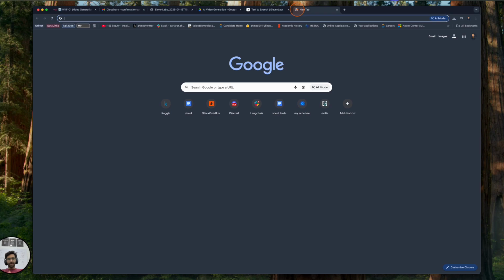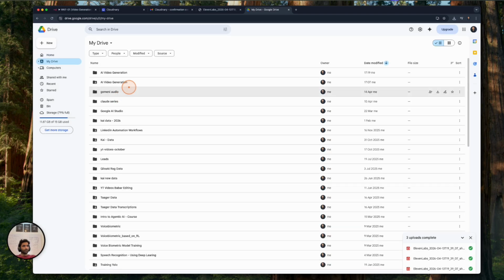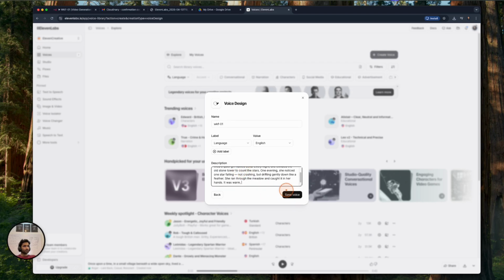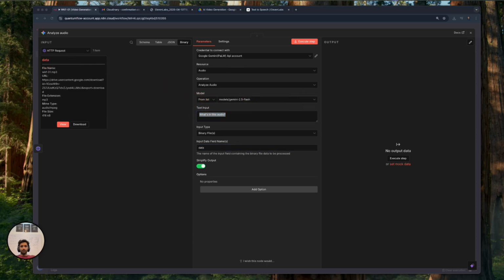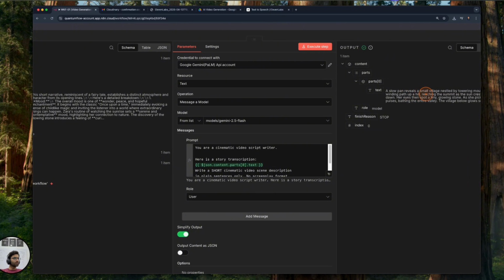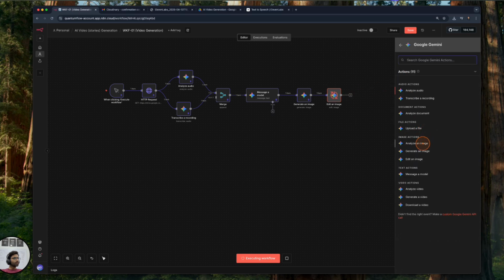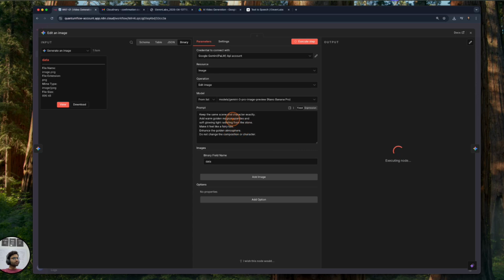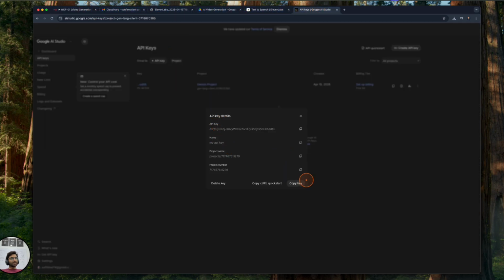Gemeni X N8N Short Course | Generate Cinematic AI Images/ Videos Using Gemeni, VEO 3, 11Labs and N8N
In this tutorial, you'll learn how to build a
complete AI-powered media pipeline using n8n
and Google Gemini — starting from a simple
audio file and ending with a fully generated
AI video.

What you'll build:
✅ Fetch an audio file and send it to Gemini
✅ Transcribe speech to text automatically
✅ Analyze mood, tone and characters from audio
✅ Generate a cinematic scene script using AI
✅ Create a stunning AI image from the script
✅ Edit and enhance the image with AI
✅ Generate a cinematic AI video from the image
✅ Download the final video output

This is a real world automation workflow that
covers every major Google Gemini capability
inside n8n — audio, text, image and video —
all connected in one single pipeline.

Perfect for n8n beginners and intermediate
users who want to learn AI automation with
real practical projects.

Tools used in this tutorial:
— n8n Cloud
— Google Gemini API
— ElevenLabs (for audio generation)
— Google Drive (for file hosting)